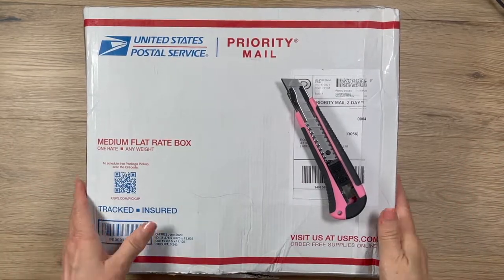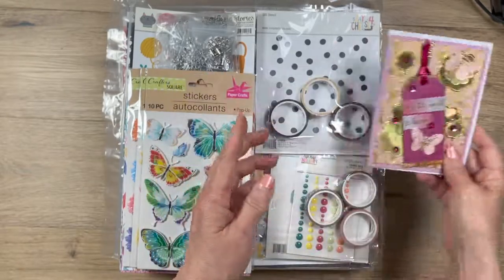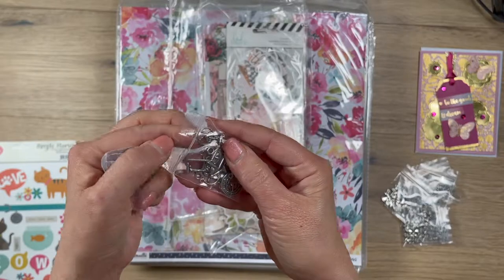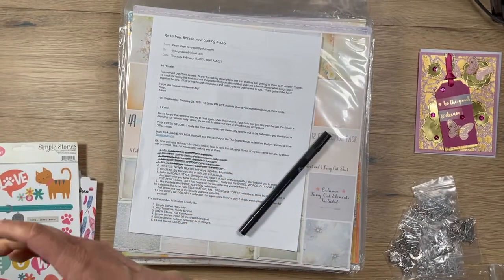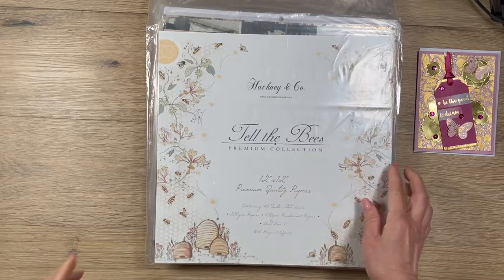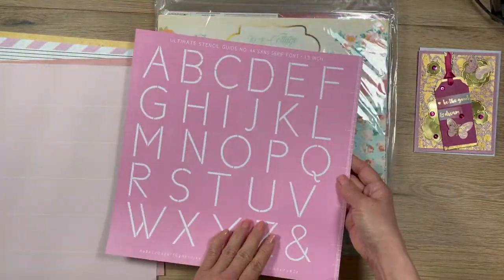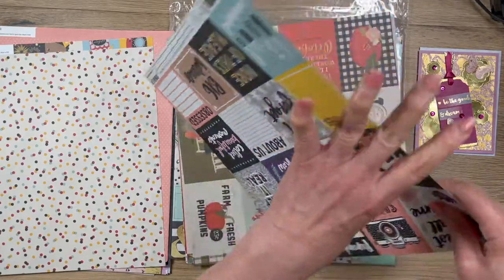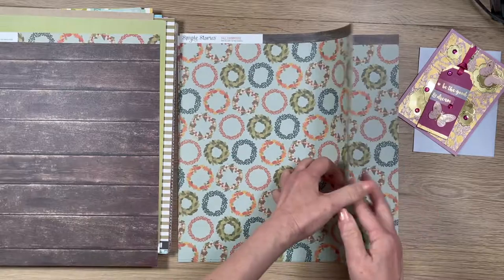UNBOXING MY VERY FIRST HAPPY MAIL SWAP !!! YAY !!!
Hi everyone,

I'm super excited to receive my first ever Happy Mail Swap package from my friend Karen of Yes Please Papercrafts

It was so much fun for me to send her my Happy Mail Swap and to receive hers back. The surprise and happiness I felt were truly wonderful. Thanks so much, Karen for sharing these treasures with me. And even though we said that we were only going to send each other things that we have extras and don't use much anymore, I know that these papers did not all fit into those 2 categories. She sacrificed because she knew how much I loved them and had not been able to find them. Love you, my friend!

I will be creating videos on my channel featuring Crafty Hauls, Scrapbook Layouts, Planning Layouts, Cardmaking, as well as Craft Room Organization. Just a few of my passion projects 😜.

Rosalie